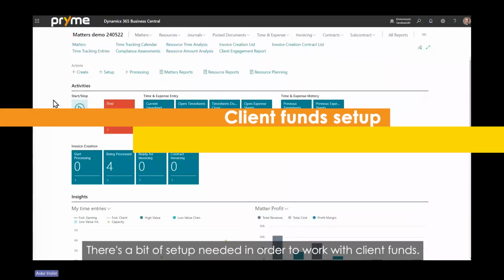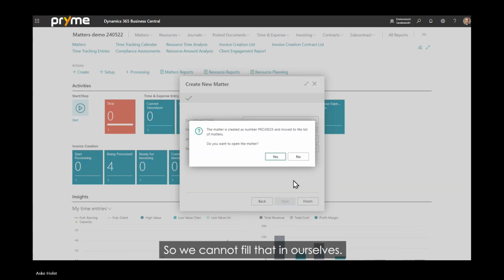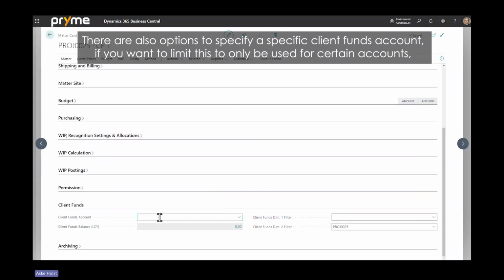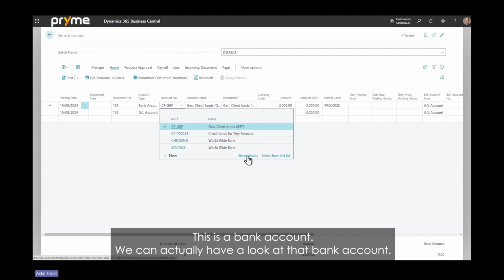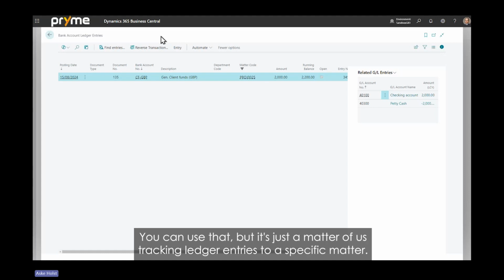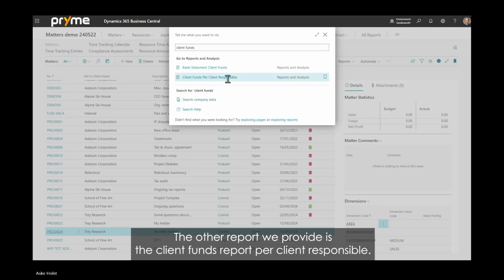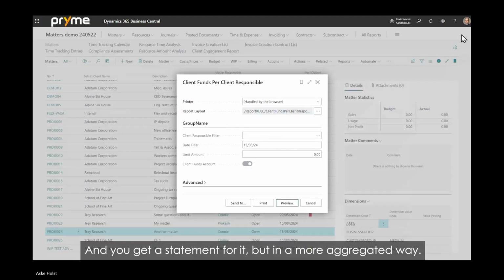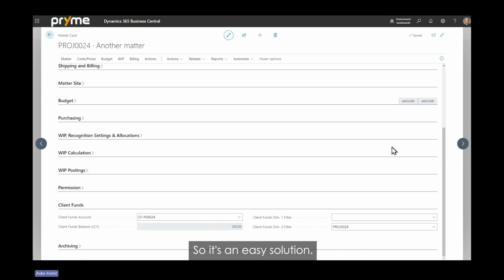Pryme Matters for Legal: Clients Funds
Client funds, often held in trust accounts, must be meticulously tracked to manage billing and disbursements accurately. They play a crucial role in ensuring transparency and efficiency in legal environments.
Pryme Matters helps streamline this process by automating the tracking of client funds, ensuring compliance with legal and ethical standards, and providing real-time insights into account balances.

00:00 Client funds setup: matter dimensions
00:46 Create a matter
01:31 Client funds on the matter card: client funds dimension
02:12 Client funds posting with the general journal
02:50 Client funds bank account
03:38 Bank account ledger entries
03:56 Client funds reporting
04:02 Bank statement client funds
04:45 Client funds per client responsible
06:16 Client dimension